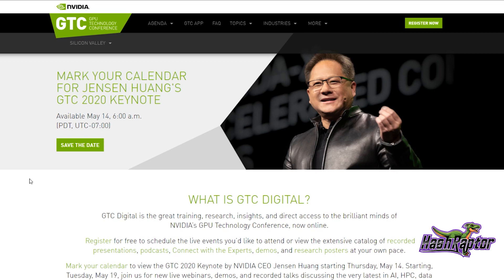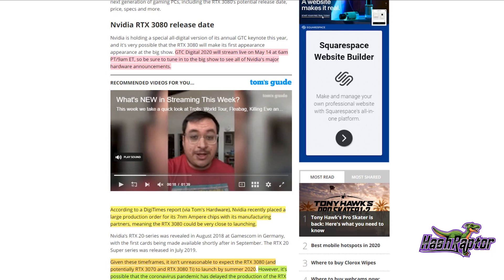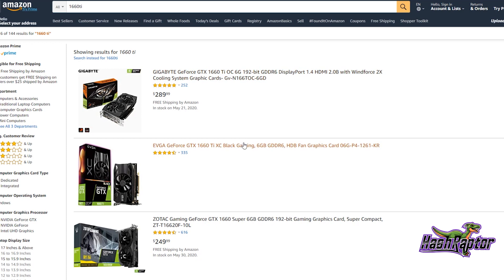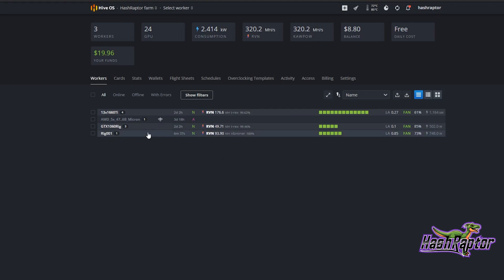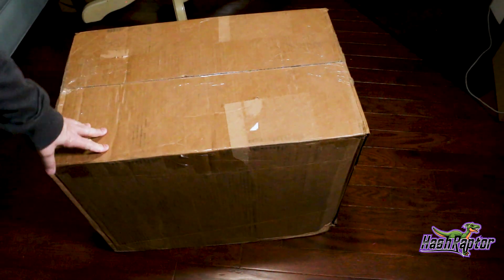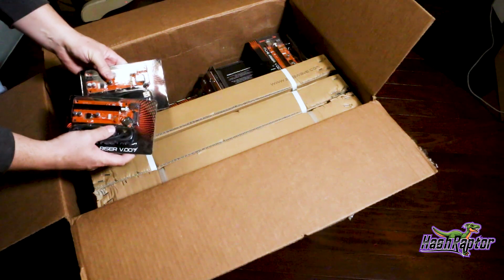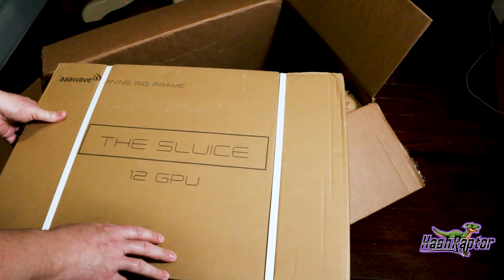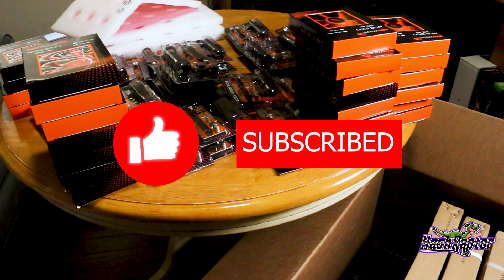Sub $1k 3080Ti and *New* NVIDIA GPU's? | AAAWave Unboxing | Weekly Mining Update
The one where HashRaptor talks about *New* NVIDIA GPU rumors. Could we see a sub $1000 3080 Ti? We will also unbox a Mining Care Package sent over from AAAwave. It weighs more than 60 pounds, and you won't believe what is inside!  All this and more!

Time Stamps:
Intro: 0:05
NVIDIA GTC 2020 Rumors: 2:00
Sub $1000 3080Ti Rumor: 3:00
NVIDIA 3080/3080Ti/3070 Specification Rumors: 4:00
NVIDIA GPU Inventory: 5:10
Ravencoin Network Hashrate: 6:15
Weekly Mining Update: 7:30
Raven Asset Giveaway: 9:00
AAAWave Unboxing: 9:55

🔥 AAAWave Gear
🔥 Best GPU for Mining

▶️ Vent Fan Used to vent heat
▶️ 3.5" Display with HDMI used on Rigs:

Trip Lite PDU
Mining Rack (Shelves)
Shelf Liners
Fan Used
Fan Remote Control (Thermostat) Kit
110v to 220v C14 Adapters
Google Mesh Network WiFi
Zip Ties (the Swiss Army Knife for Mining)
Dry Wall Screws that work well for me

► Zcoin: a7LXG49ZNfkDgozARMmY8YX6v4xoLe5Urj
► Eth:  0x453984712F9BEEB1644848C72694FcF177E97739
► BTC:  bc1qfa9peeq6x8fa7w3z8dpn4tjjem7zeejqr0cy4z
► RVN: RScQ7AxhK3mtzC7c8vnV3tr16ru3hHK3pQ

Music Used
🎵 Track: Tobu - Candyland